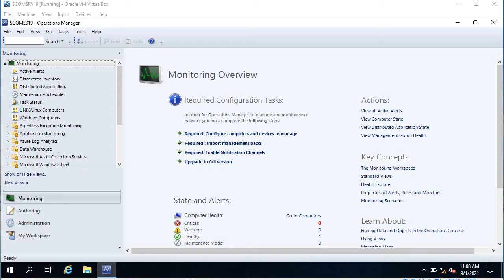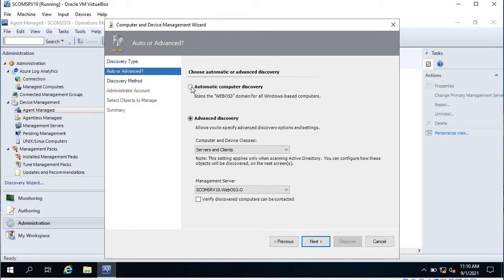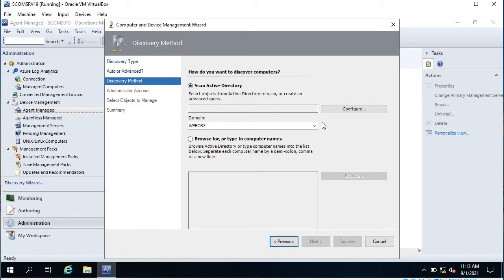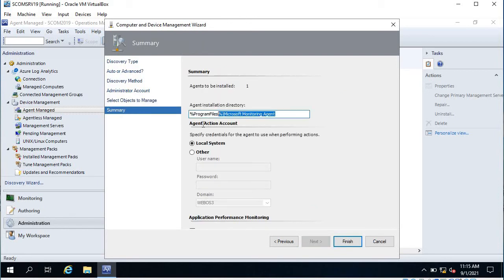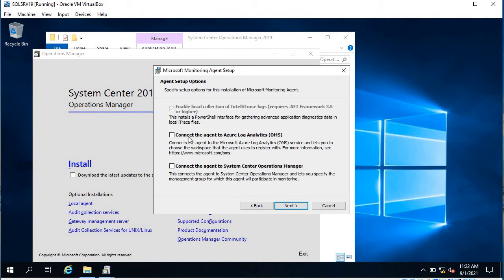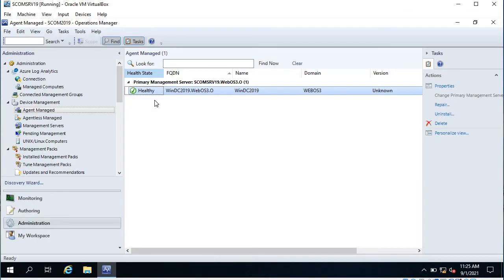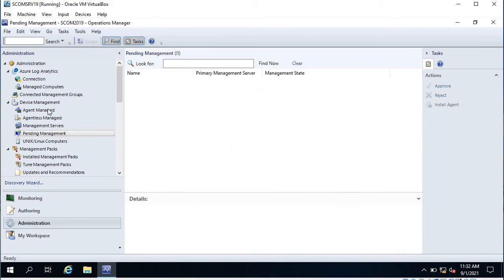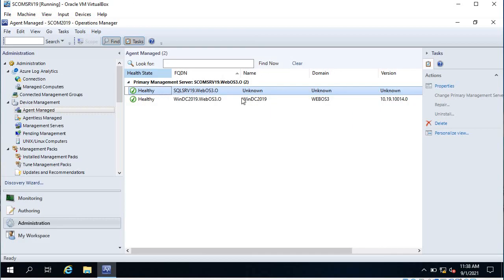SCOM 2019 Agent Installation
I have shown two methods of deploying SCOM 2019 agent on Windows servers in our environment.